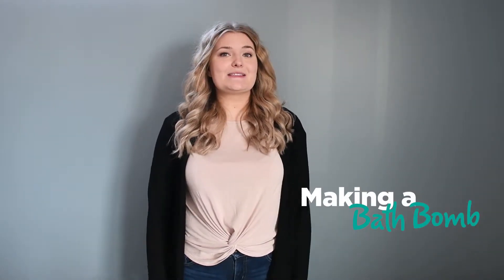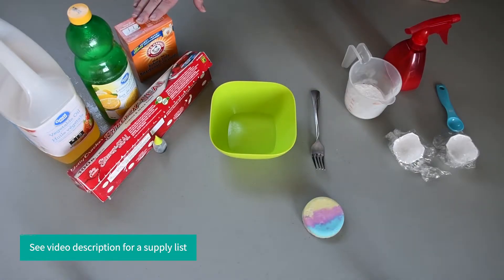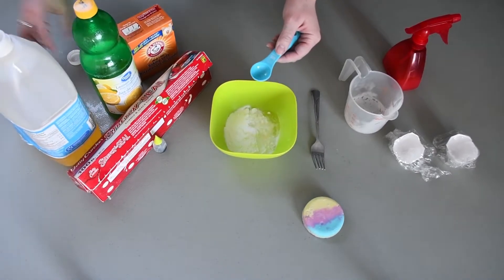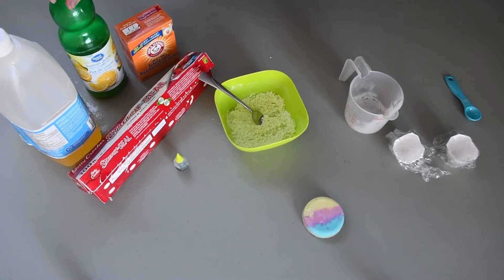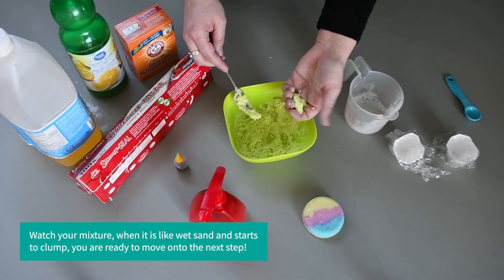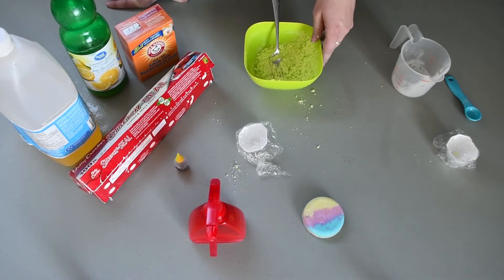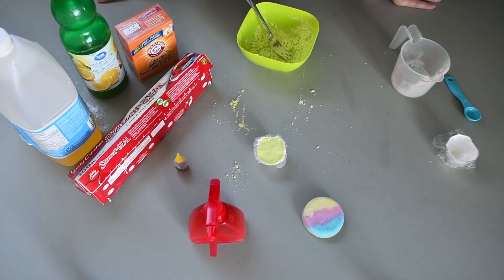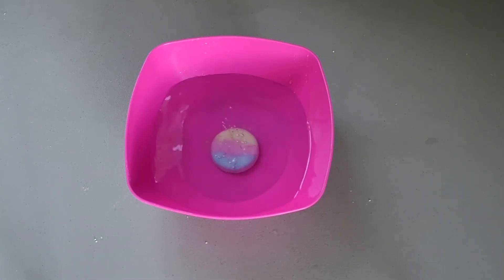How to Make a Bath Bomb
Today we are going to make our very own Bath Bombs! These can be part of your self-care routine. With self-care, we maintain a healthy relationship with ourselves by producing positive feelings, boosting our confidence and self-esteem.

These are the items you will need to make your own bath bomb:
• A utensil to mix (we recommend a fork)
• A spray bottle (if you have one)
• ¼ cup baking soda
• 1 tsp Vegetable oil (coconut oil or other oil)
• Lemon juice

When you’re ready to use your bath bomb, take a minute or two to practice mindfulness. Place your bath bomb in the water and close your eyes and take a deep breath in and out. Focus on the sound of the bath bomb fizzing while you continue to take deep breaths.

Activities like this are part of our Engage and Mind-Body Connection programs to help you learn to be calmer and reduce stress as it arises.  These programs help you develop your mind-body connection to increase health, decrease stress and have fun doing it. To learn more about our programs visit familyfutures.ca